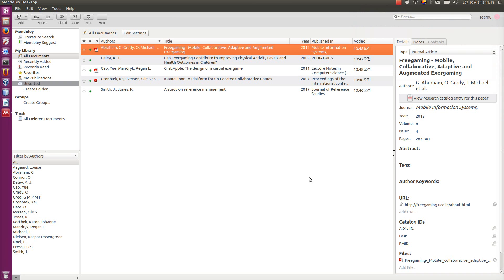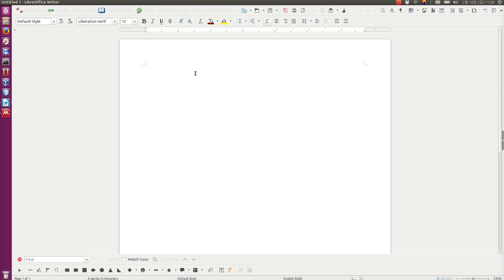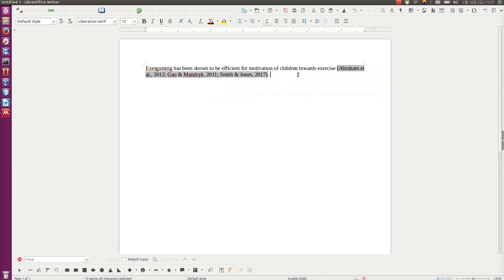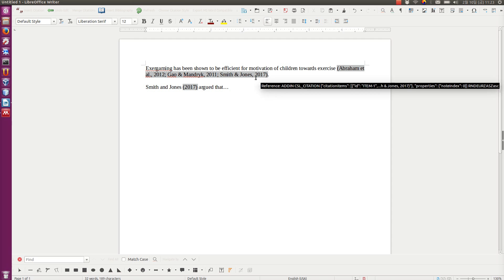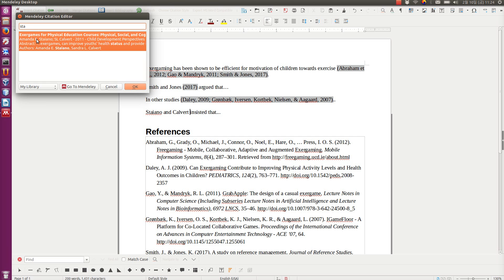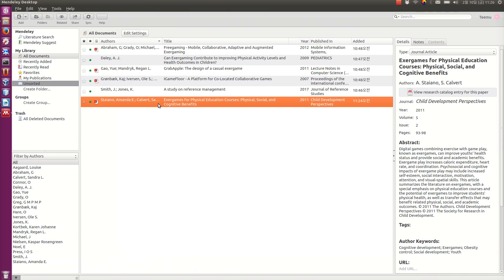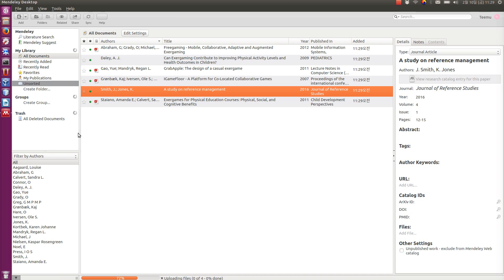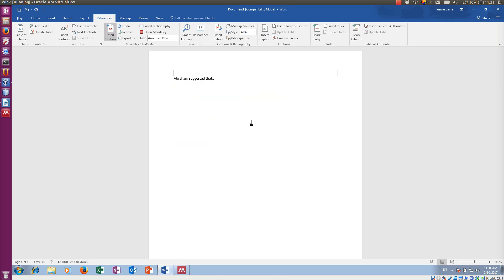Reference Manager Tutorial 2: Using Mendeley Desktop references in LibreOffice Writer and MS Word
This tutorial series shows you how to automatically manage references in your written documents, such as a thesis or a research paper, with Mendeley Desktop (v1.17.7). It can save you a lot of frustration especially when writing longer documents that cite other works.

In this video, I show how to install Mendeley plugin to Libreoffice Writer / MS Word, how to add and edit references in a document, how to generate a bibliography at the end of your document, how to change reference style, and how to synchronize your reference database to/from the cloud.